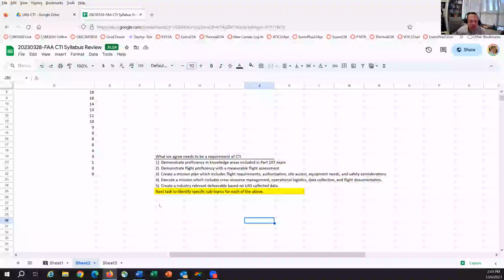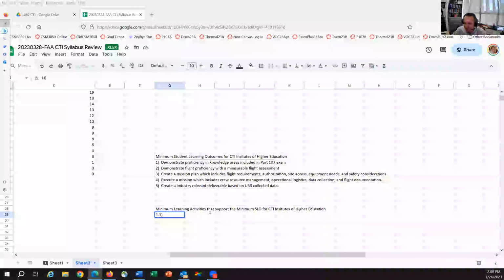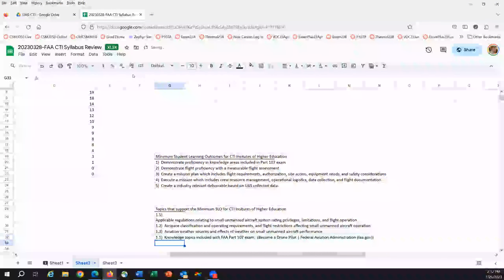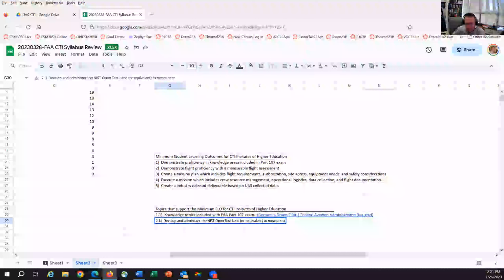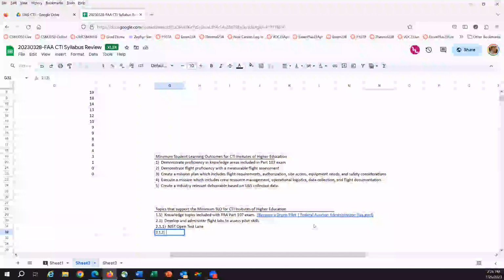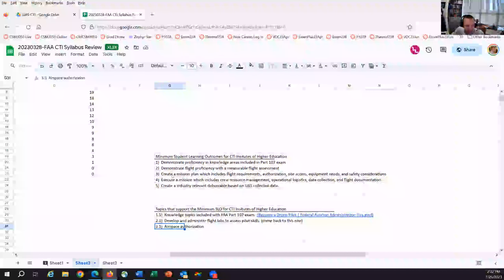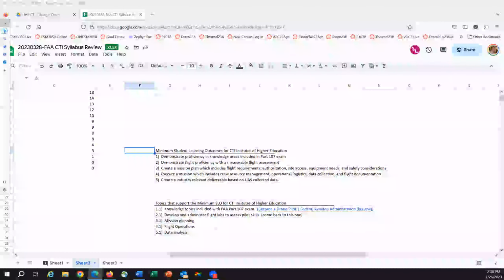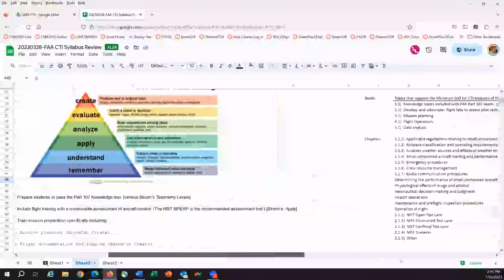UAS CTI July 2023 Meeting